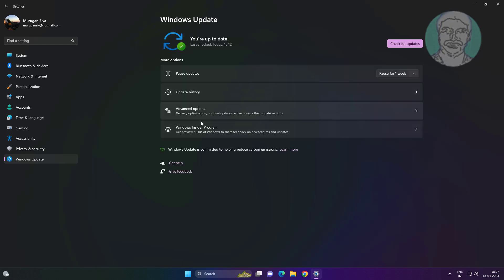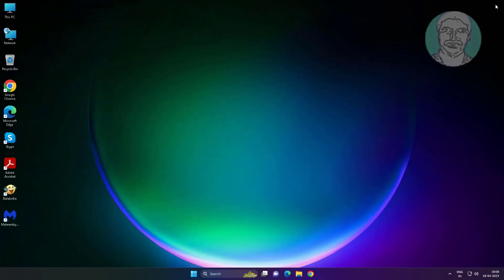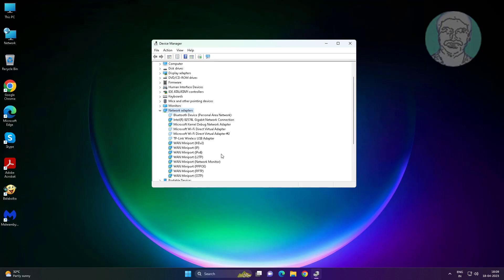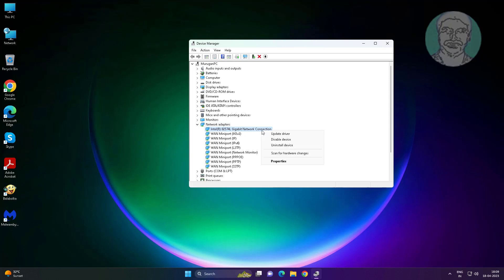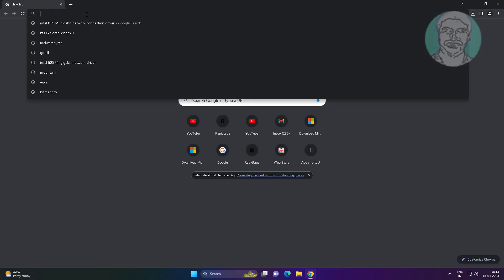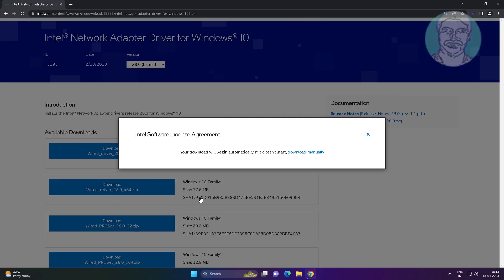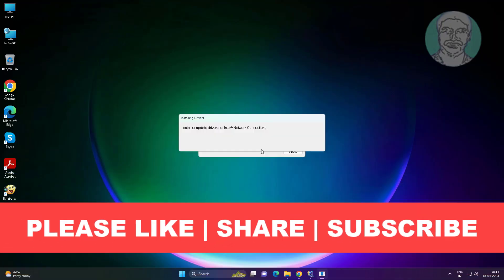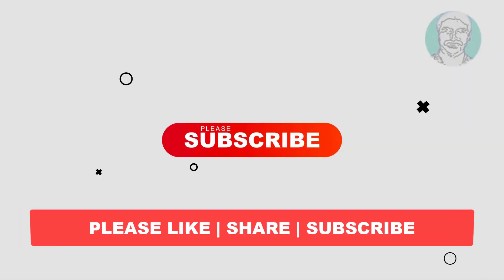Fix Device Driver Software Was Not Successfully Installed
This Tutorial helps to Fix Device Driver Software Was Not Successfully Installed

00:00 Intro
00:10 Method 1 - Optional Update
00:44 Method 2 - Update Unknown or Problematic Device
01:30 Method 3 - Update Device From My Computer
02:01 Method 4 - Install Driver From Manufacturer Website
03:08 Closing